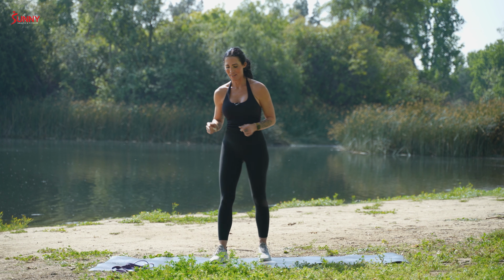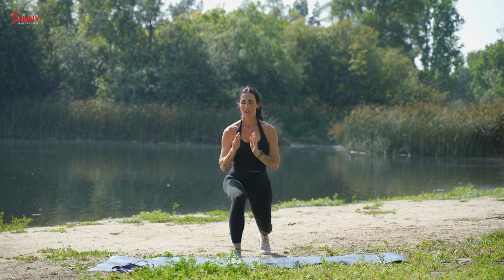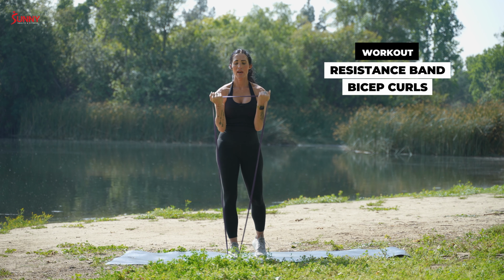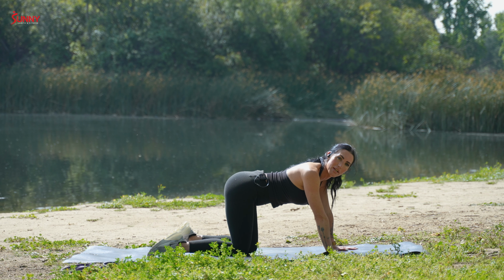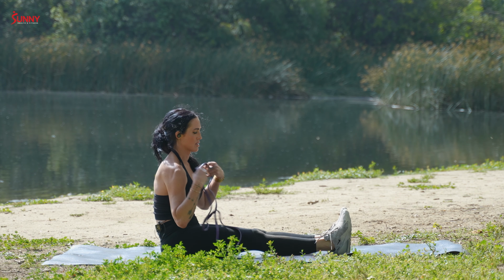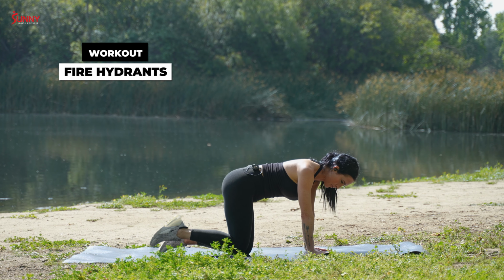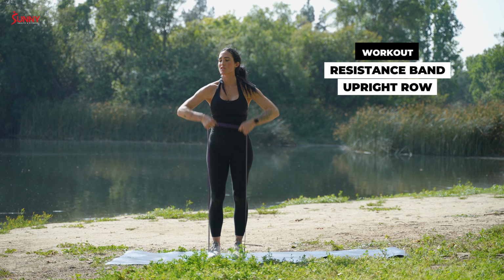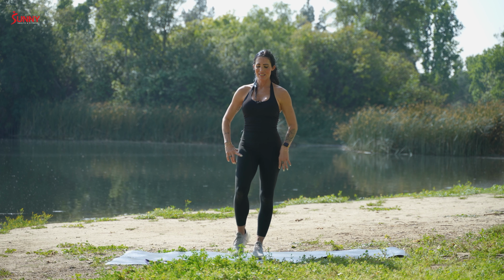Bodyweight with Resistance Band Workout: BUILD STRENGTH & TONE | 15 Minutes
Get ready to reconnect with nature and give your body an amazing workout with this 15-minute outdoor strength workout led by Sunny trainer, Dana Simonelli. Enjoy the fresh air and sunshine as you engage in a full-body routine using a resistance band and a mat. This intermediate-level workout is designed to challenge your muscles and leave you feeling invigorated.

00:00 Warm Up:
0:18 Squats: Start by standing with your feet hip-width apart. Bend your knees and sit back into a squat position. Push through your heels and squeeze your glutes as you stand back up.

0:53 Alternating Lateral Lunges: Take a wide step to the side with your right leg, bending the knee while keeping the left leg straight. Drive through the heel to the starting position. Repeat on the other side.

1:20 Arm Circles: Make large circles with one arm, first backward then forward. Repeat on the opposite arm.

Workout:
1:48 Forward Lunges with Arm Extension: Step forward with your right foot into a lunge position while extending your arms overhead. Return to the starting position and repeat with the left foot.

2:11 Lunge Pulses: Remain in the lunge position and pulse up and down slightly.

3:00 Reverse Lunges with Arm Extension: Step backward with your right foot into a lunge position while extending your arms overhead. Return to the starting position and repeat with the left foot.

3:57 Resistance Band Bicep Curls: Step on the resistance band with both feet, holding the handles in your hands. Curl your hands towards your shoulders, keeping your elbows close to your sides.

4:27 Resistance Band Bicep Curl Pulses: Stay in the bicep curl position and pulse the resistance band up and down slightly.

4:51, 5:13 Repeat exercises 4 & 5

5:44 Straight Leg Glute Lifts: Begin in tabletop position on all fours. Extend your right leg straight, then lift and lower engaging your glutes. Repeat with the left leg.

6:06 Straight Leg Glute Pulses: Keep your leg lifted and pulse it up and down slightly.

6:29, 6:57 Repeat exercises 6 & 7

7:29 Rainbows: Start on your hands and knees in tabletop position. Kick your right foot up and over to the left, forming a rainbow shape. Return to the starting position and repeat on the other side.

8:00 Repeat exercise 8

8:44 Resistance Band Seated Rows: Sit on the mat with your legs extended and loop the resistance band around the soles of your feet. Hold the handles in your hands, palms facing each other. Pull the band towards your body, squeezing your shoulder blades together.

9:27 Resistance Band One Arm Rows: Sit in the same position as before but hold one handle of the resistance band in your right hand. Pull the band towards your body, focusing on your back muscles. Repeat on the other side.

10:22 Fire Hydrants: Start on your hands and knees. Lift your right knee out to the side, keeping it bent at a 90-degree angle. Lower it back down and repeat on the other side.

11:17 Fire Hydrant Kicks: Perform the same movement as the fire hydrants but kick your leg out to the side before returning to the starting position.

11:30 Resistance Band Upright Row: Stand on the resistance band with both feet, holding the handles in your hands. Pull the band up towards your chin, keeping your elbows pointed out to the sides.

13:04  Resistance Band Upright Row Pulses: Stay in the upright row position and pulse the resistance band up and down slightly.

13:20 Single Leg Good Morning: Stand on your right leg with your left foot slightly lifted off the ground. Hinge forward at your hips, keeping your back straight, and reach towards the ground. Return to the starting position and switch legs.

Congratulations on completing this energizing 15-minute outdoor strength workout with Sunny Trainer Dana! By incorporating resistance band exercises and bodyweight movements, you've challenged your muscles and enjoyed the benefits of being in nature. Remember to cool down and stretch after your workout to aid in recovery and prevent muscle soreness. Keep up the great work!

Enjoyed the workout?
Check out a similar course on the SunnyFit app:15 Minutes Full Body Resistance Band

For more FREE workout courses, programs, tracking, challenges, and a vibrant community, Download the SunnyFit App today!

✔️ Strength Training Band Combo: NO. 088-COMBO